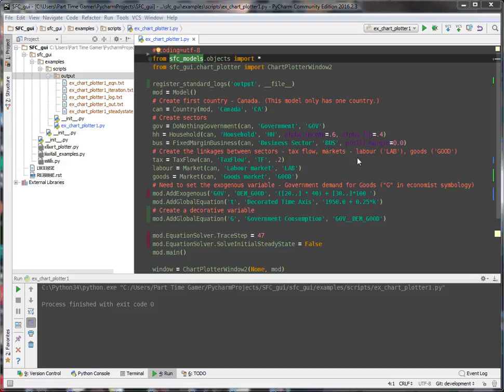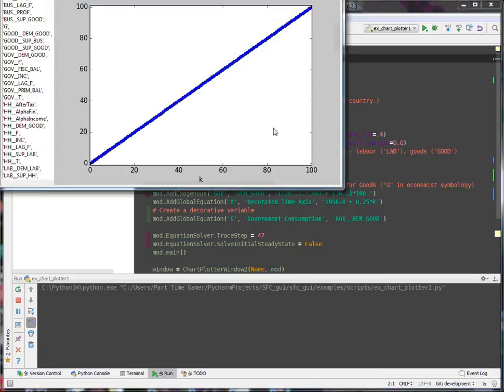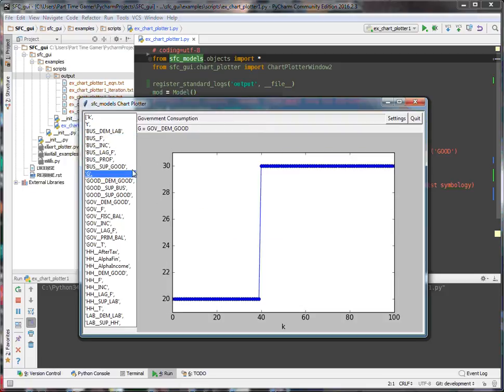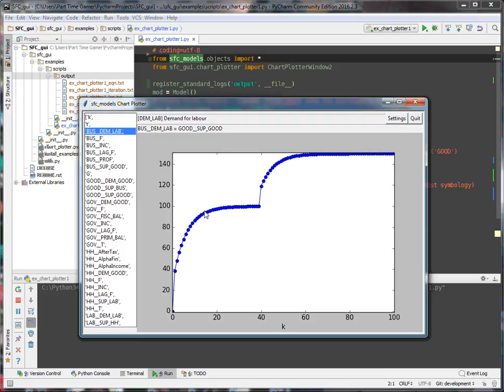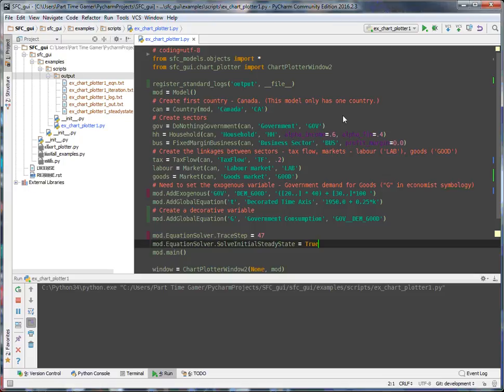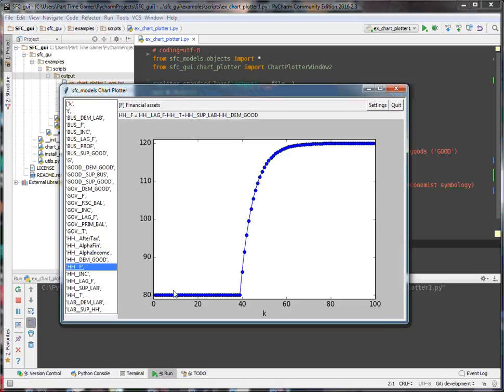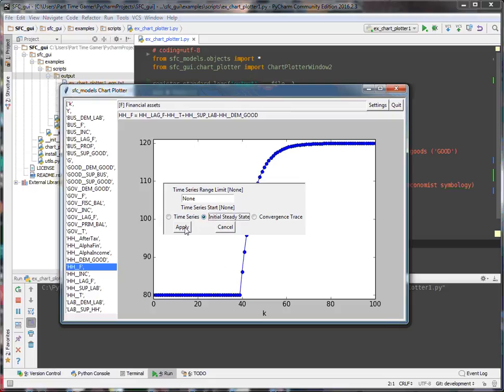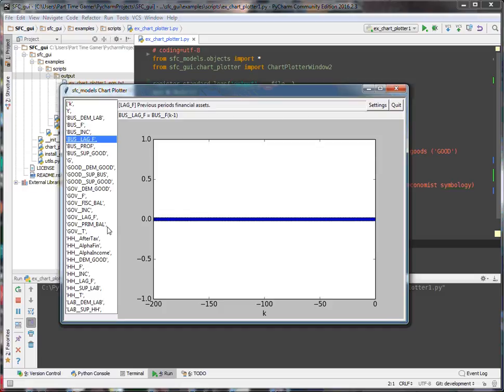Steady State in SFC Models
Explains the concept of steady state, using the Python sfc_models package